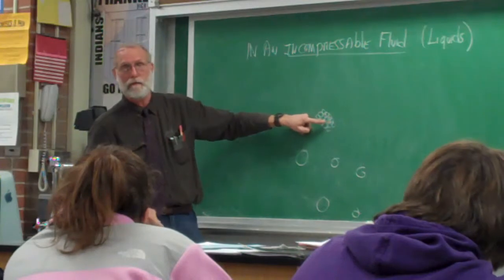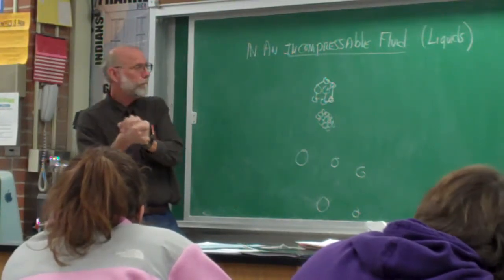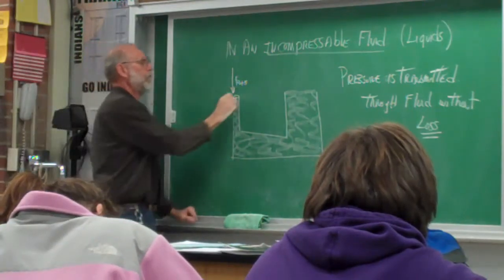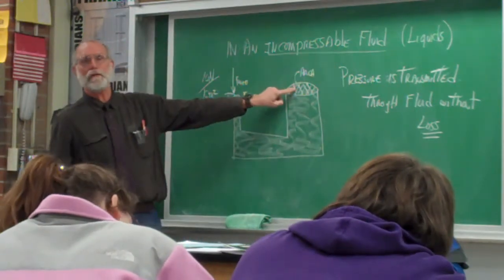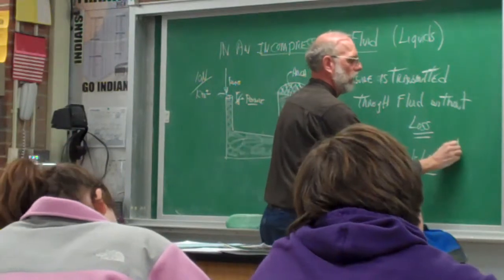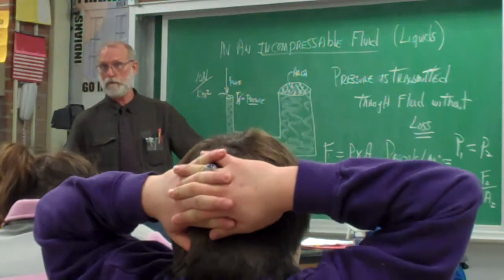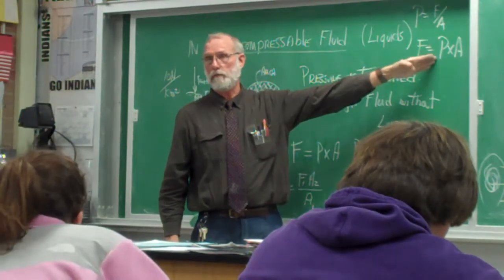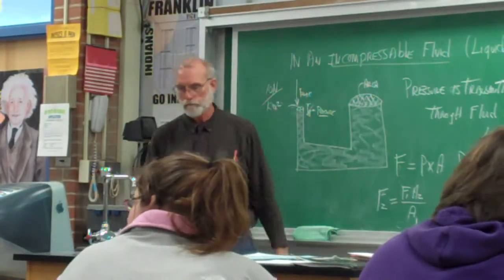Incmpressable Fluids (1-14-10)